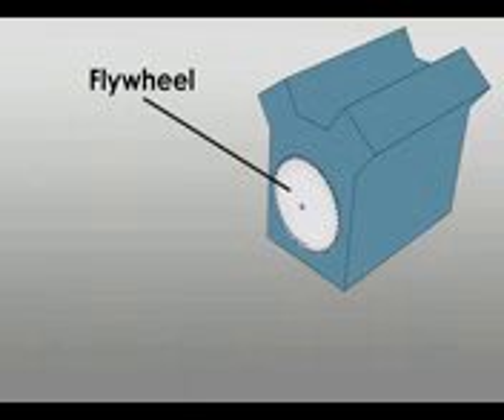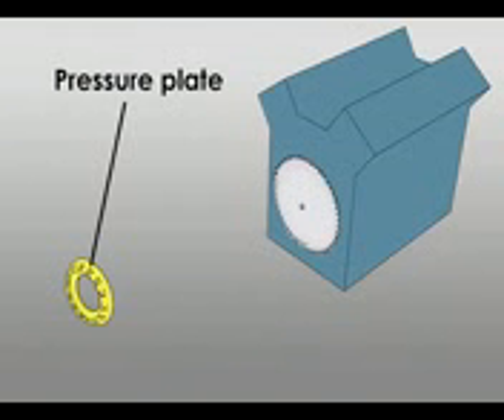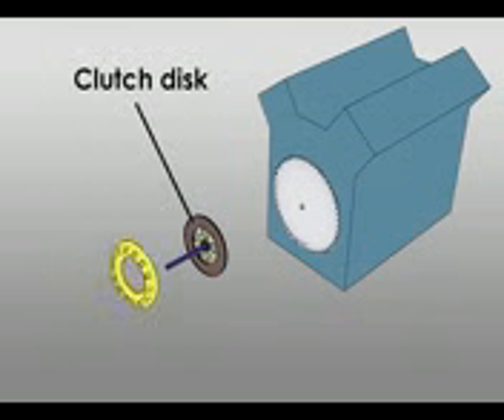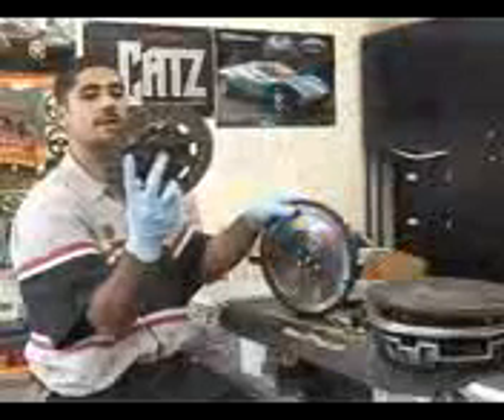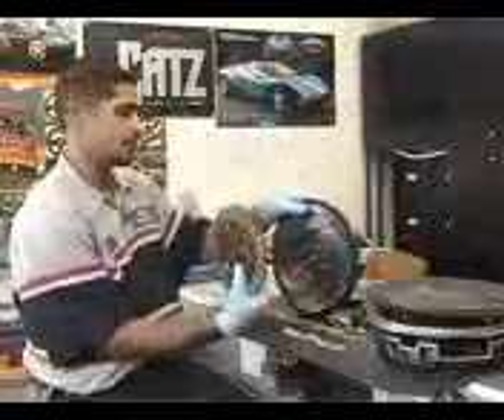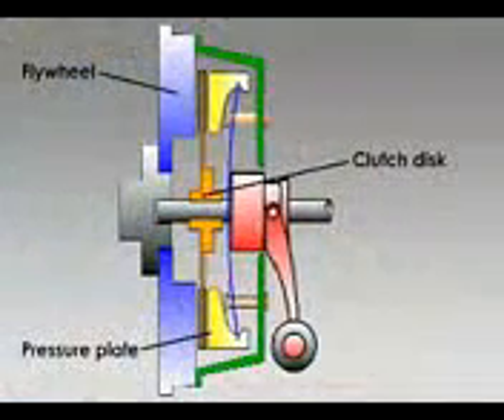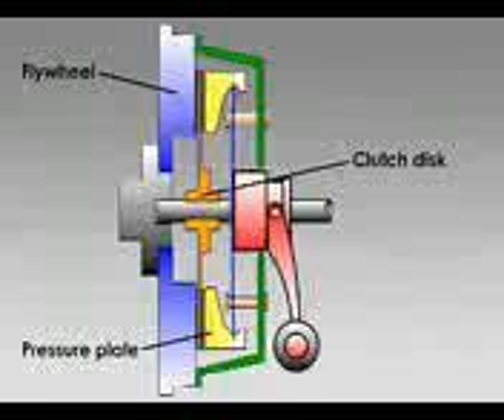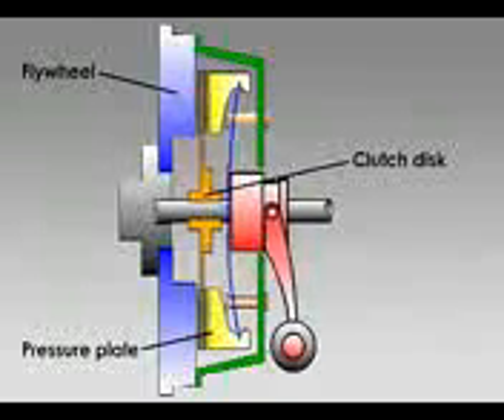كيف يعمل كابح السيارة فيلم علمي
FOR ALL